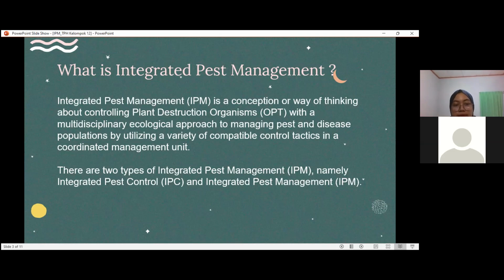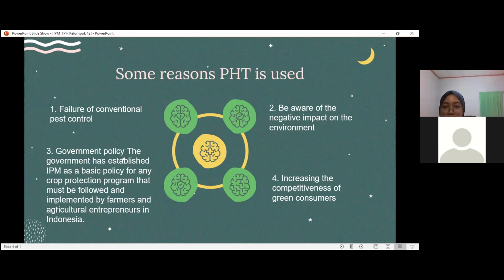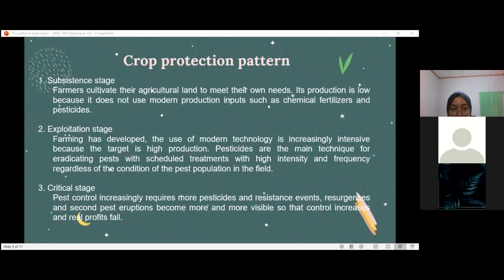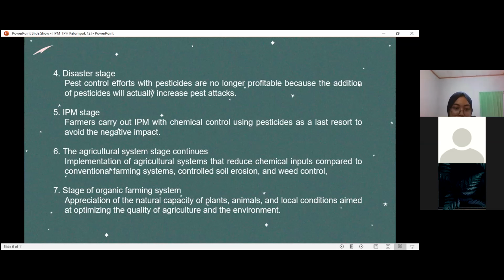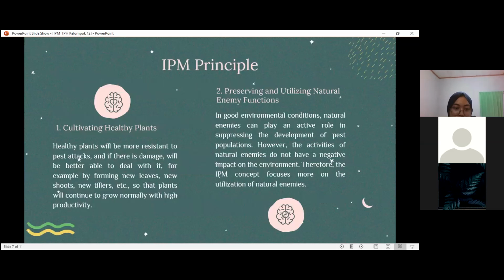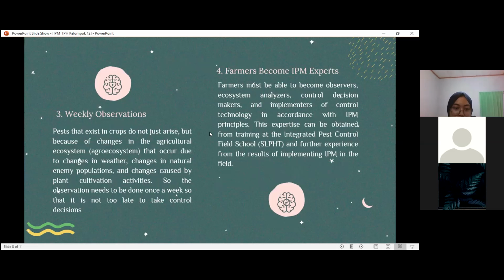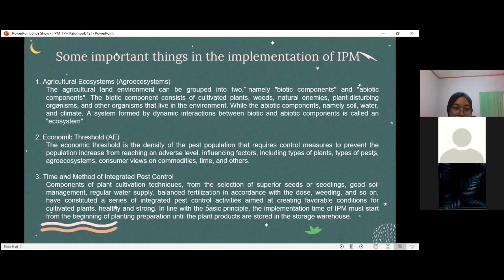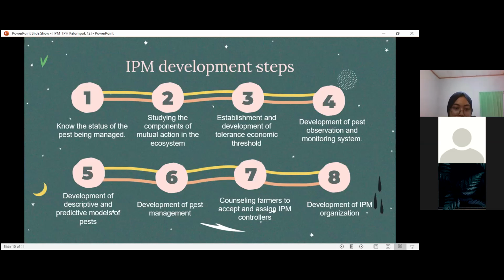Integrated Pest Management (IPM) Group 12 TPH PAT-D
Group 12:
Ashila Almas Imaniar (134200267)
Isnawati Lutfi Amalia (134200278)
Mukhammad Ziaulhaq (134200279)